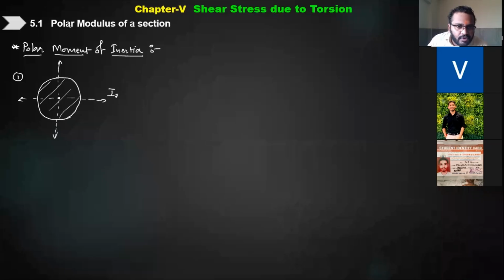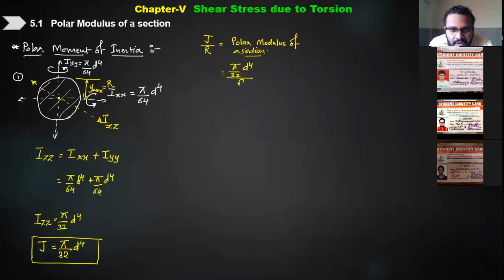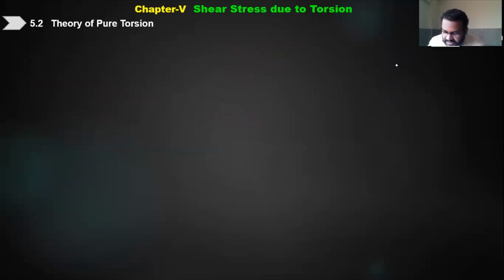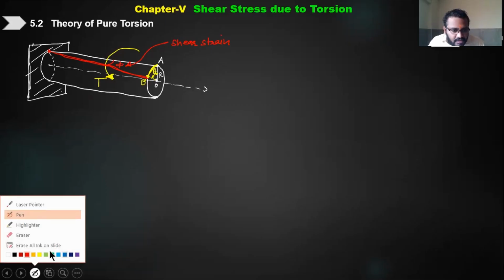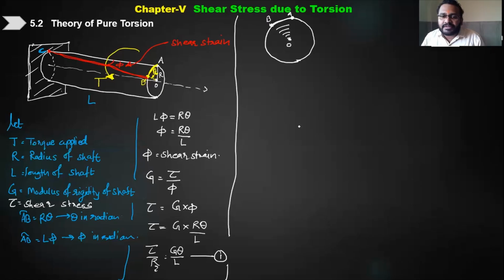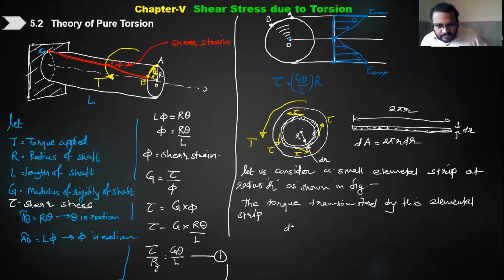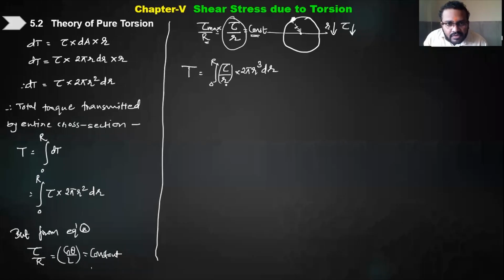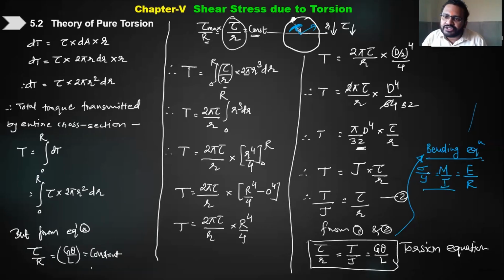Shear Stress due to Torsion .MOM [Mechanics of Materials] , Chapter 5 Lec 1.